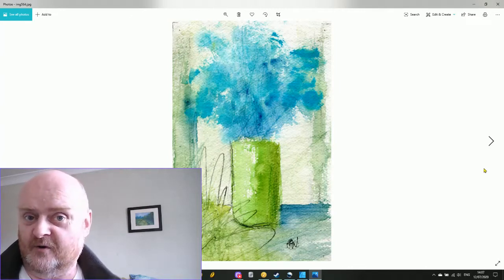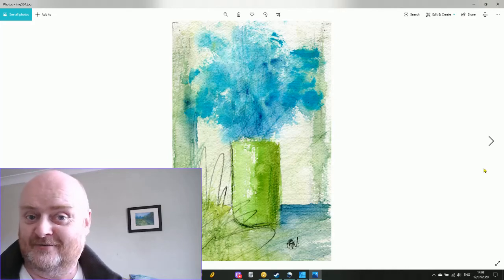loose watercolor still life painting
semi abstract watercolour still life painting demonstration. I used 100% cotton paper from India and Sennelier watercolor paint. The painting is done from imagination rather than copying from a reference picture.